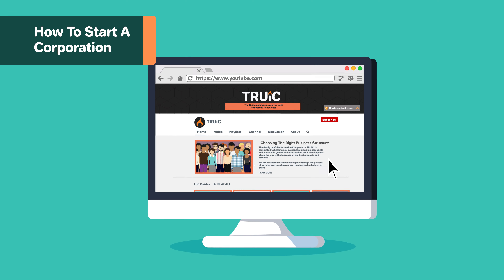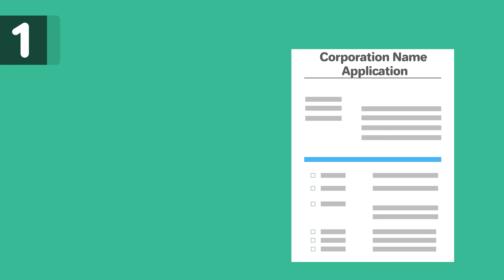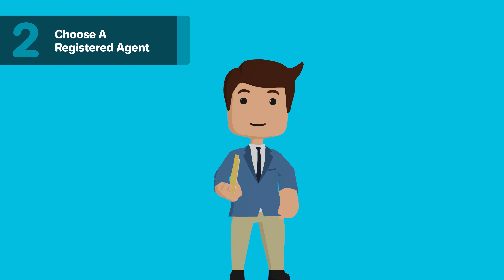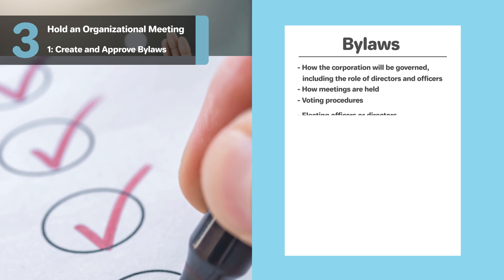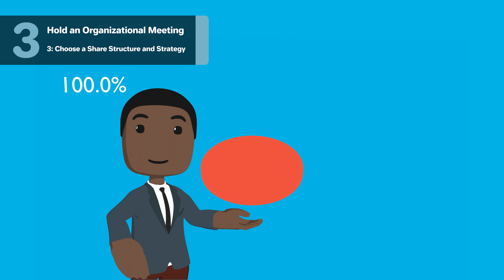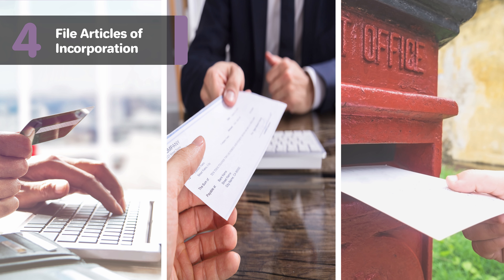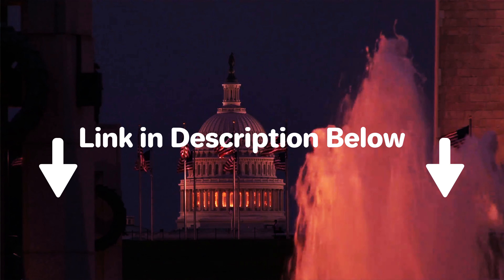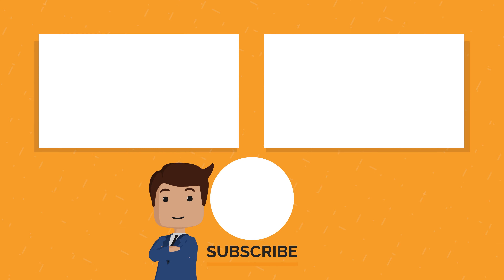How to Start a Corporation in Maryland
*Incorporating your business?* Use our free guide! Or for convenience, use a professional service. We have negotiated the best deals with the best services on your behalf.

*Best Value Bundle* to form your Corporation is with Northwest ($29 + state fees)

📍 Video Overview
A comprehensive guide explaining the step-by-step process of incorporating a business in Maryland. This video covers everything from choosing your business name to obtaining an EIN, with detailed explanations of legal requirements and procedural steps.

*TIMESTAMPS*

0:00 - Intro
1:12 - Step 1: Name Your Business
2:26 - Step 2: Appoint A Registered Agent
3:19 - Step 3: Hold An Organizational Meeting
6:26 - Step 4: Files Articles Of Incorporation
7:13 - Step 5: Get an EIN
7:46 - Option 2: Hire a Professional Service
8:42 - Conclusion

Business Name Selection (1:12)
Learn how to choose and verify your corporation's name in Maryland. The section covers name availability checks, legal requirements for corporate names, and the process of reserving your desired business name through the Maryland Business Express website.

Registered Agent Requirements (2:26)
Understanding the role and requirements of a registered agent in Maryland. Covers who can serve as a registered agent, their responsibilities, and the importance of maintaining a physical address in the state for legal correspondence.

Organizational Meeting Process (3:19)
Detailed explanation of conducting your first organizational meeting, including creating corporate bylaws, appointing directors, issuing stock certificates, and documenting key corporate decisions. This crucial step establishes your corporation's operational framework and governance structure.

Articles of Incorporation Filing (6:26)
Step-by-step guide to filing your Articles of Incorporation with the Maryland Department of Assessments and Taxation. Includes information about required forms, filing fees, and essential information to include in your submission.

EIN Application Process (7:13)
Instructions for obtaining your Employer Identification Number (EIN) from the IRS, including online application methods and required documentation.

Professional Service Options (7:46)
Overview of using professional incorporation services as an alternative to the DIY approach, including benefits, costs, and considerations when choosing a service provider.